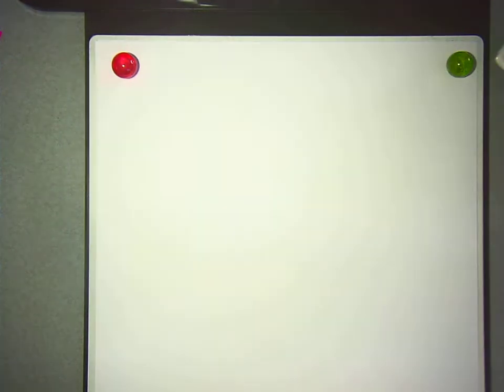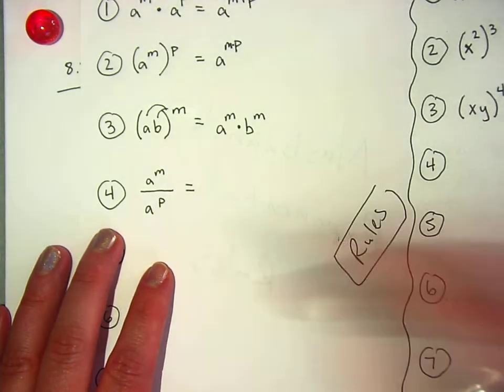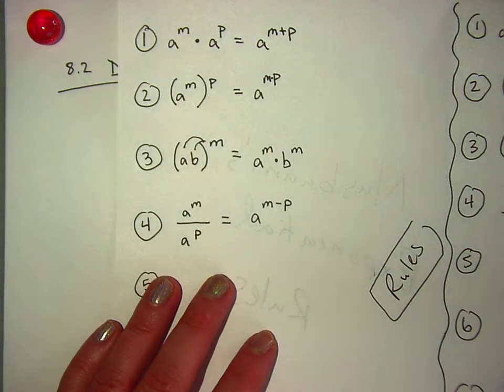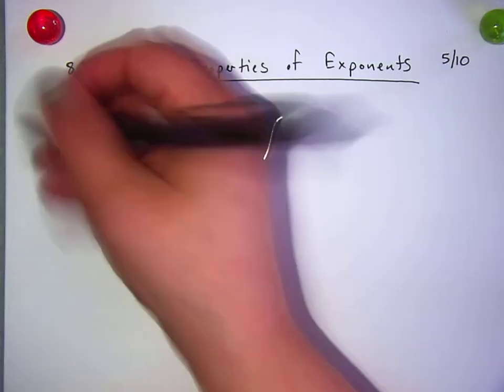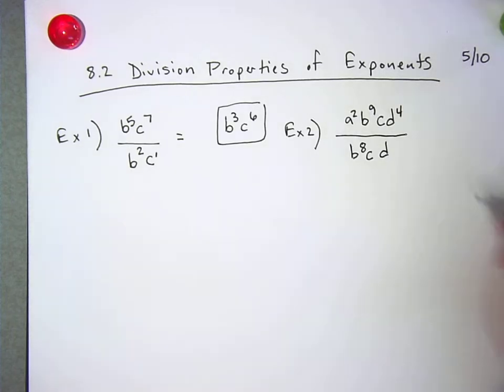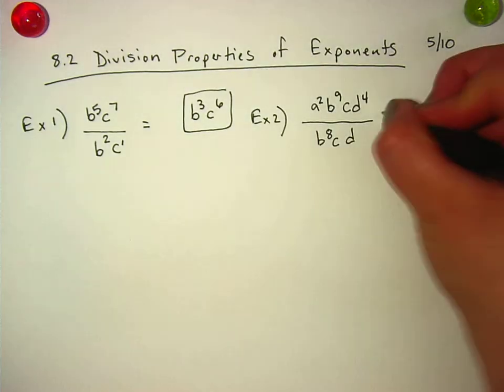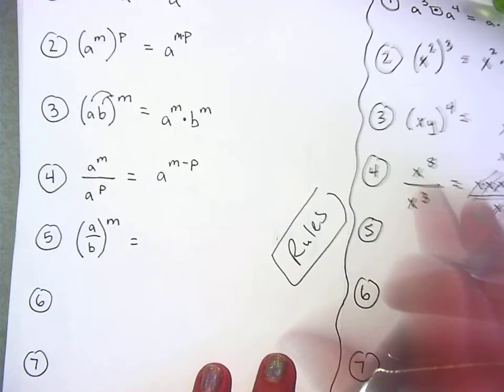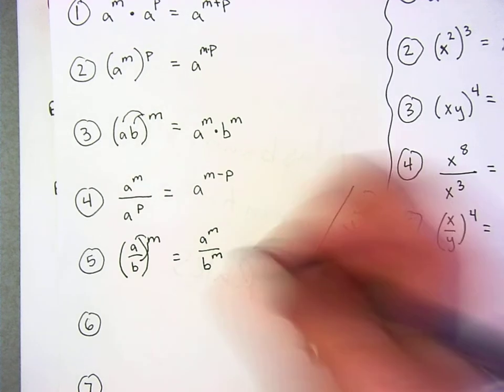5/10 Math 9 (Part 1)